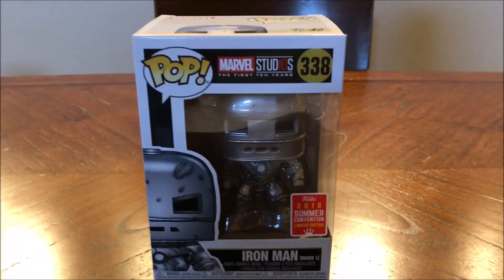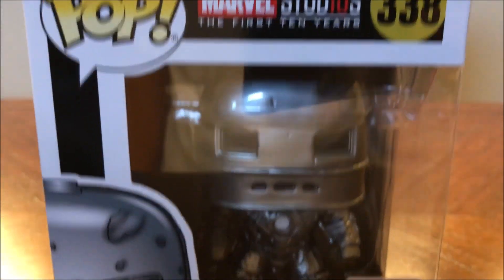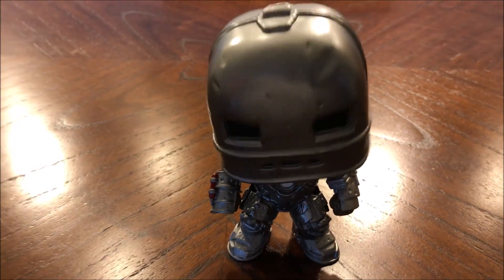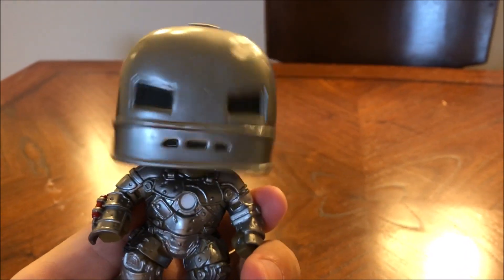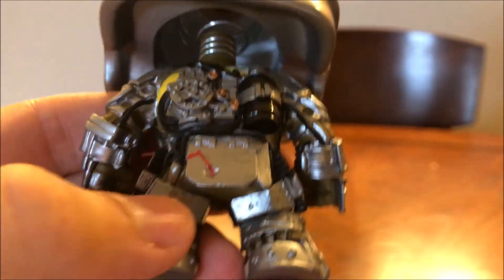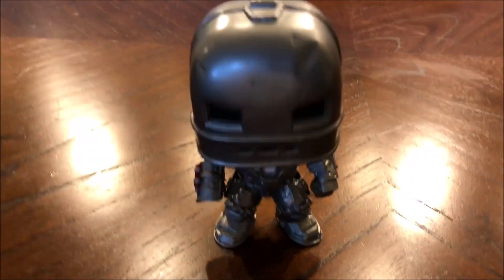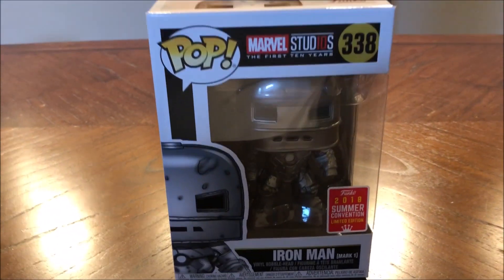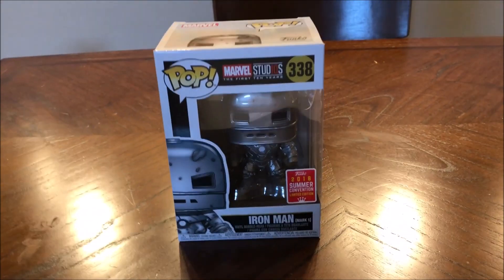Iron Man Mark 1 Funko POP Comic Con Exclusive Unboxing